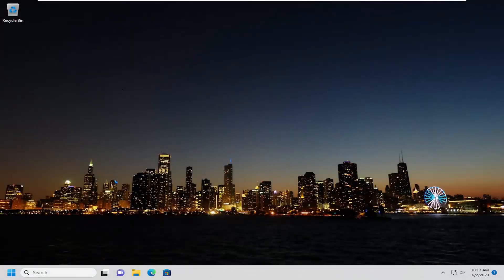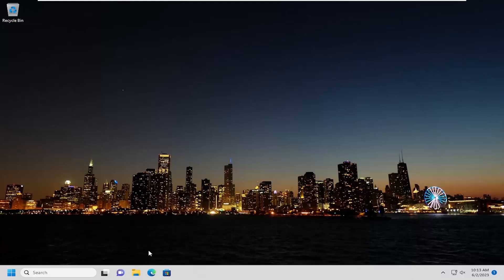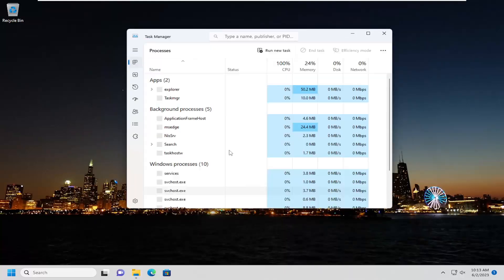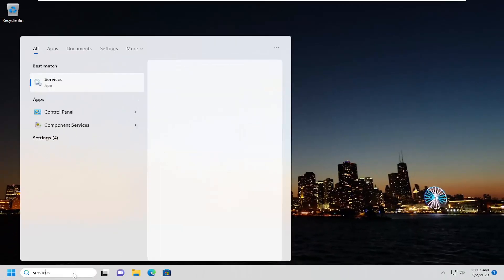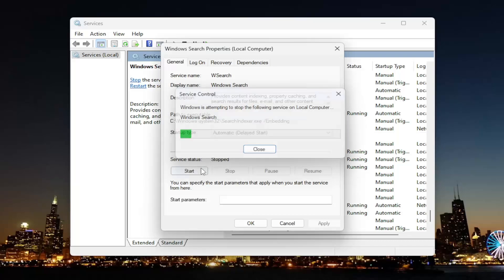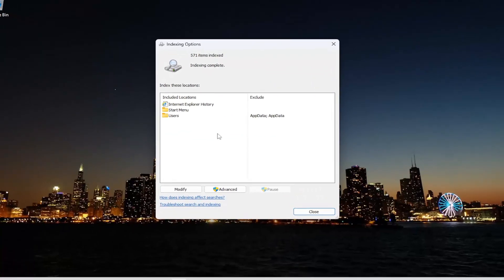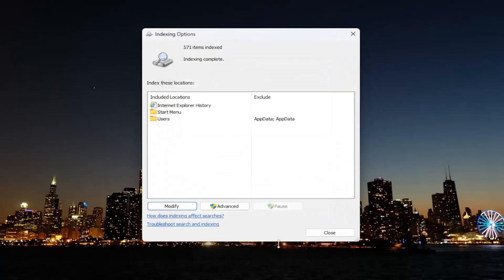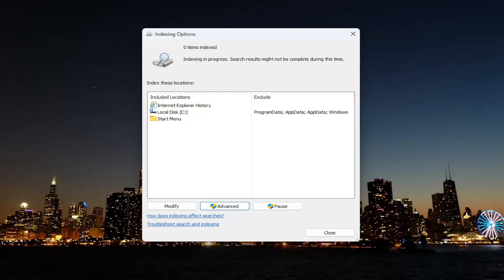Windows Start Menu Search Is Slow [Fixed]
Commands Used:
Dism.exe /online /Cleanup-Image /RestoreHealth
sfc /scannow

The Search option is a great way to quickly find something from the deepest pocket of your Windows 11/10 computer. With Search Indexing turned on, it allows you to search out any file or folder using the feature in question. However, for some users, the feature isn’t working well, according to them, Start Menu Search is too slow and is hindering their productivity. In this tutorial, we are going to talk about this issue and see how you can fix it.

When you press the Start button and type program name to search on your Windows 10/11 computer, do you feel slowness? Do you see that it is attempting to search something but the programs installed are also not appearing fast? In this case, it seems your Windows 10/11 Start Menu Search is slow. Try these fixes.

Windows Search makes finding your files and apps easy, a feat that would be difficult to do manually. However, sometimes Windows Search takes a long time to find anything. This is one of the most common issues reported by users who upgrade to Windows 11.